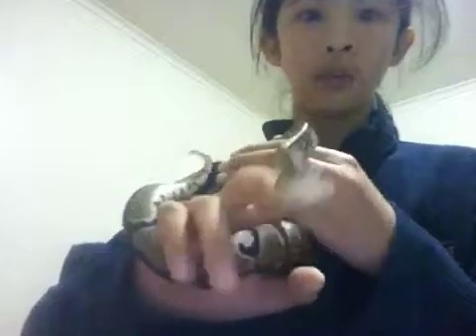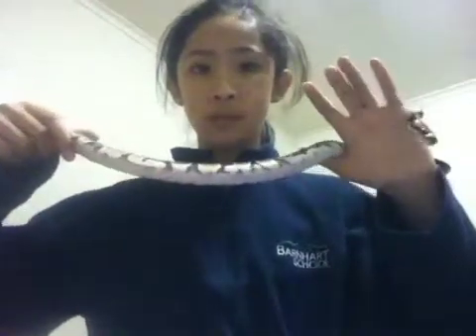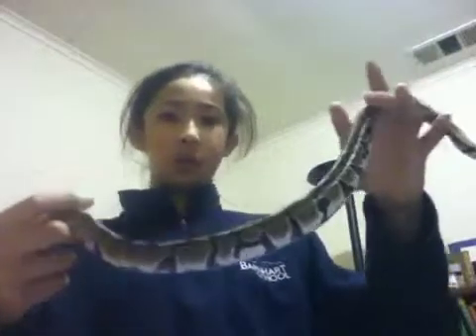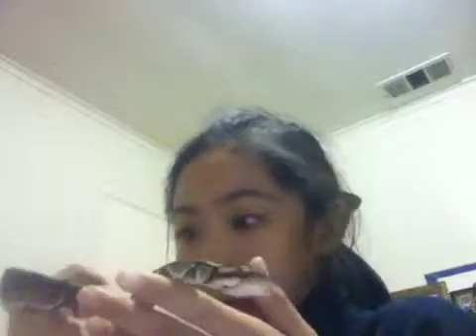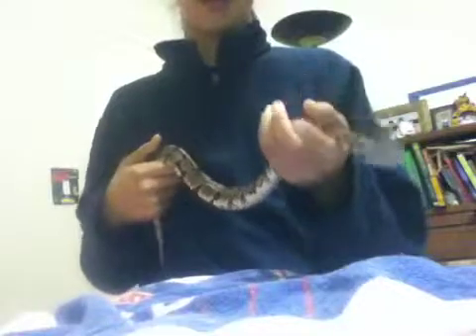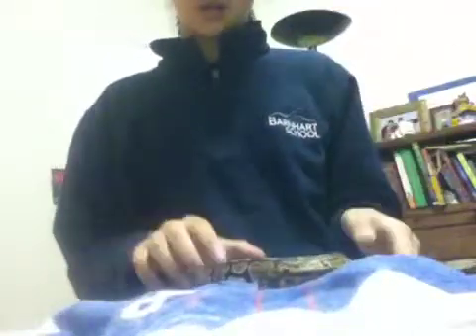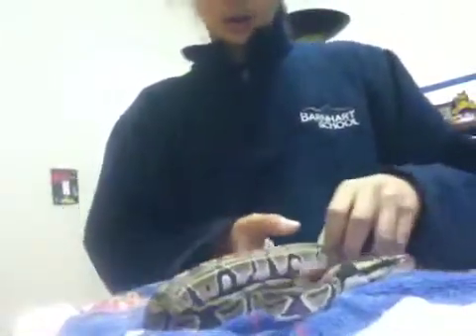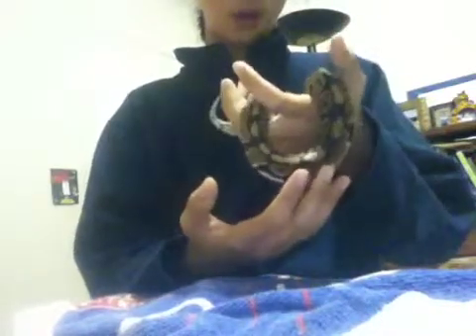Ball python talk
Just talking about these beautiful creatures